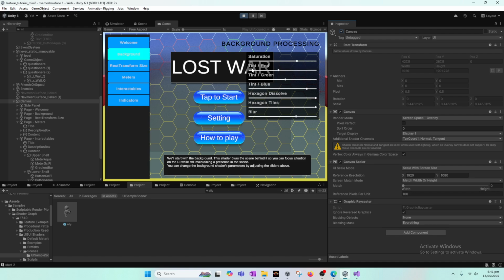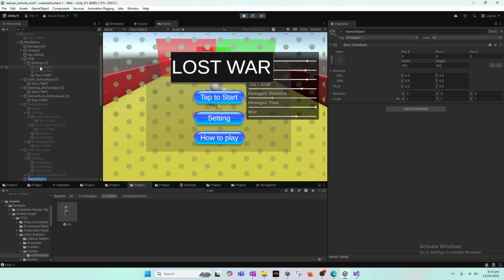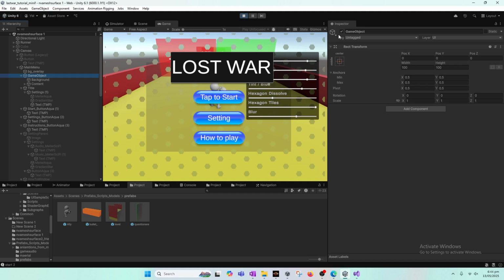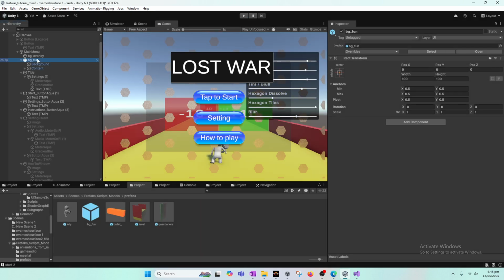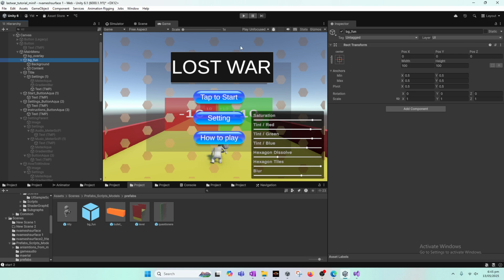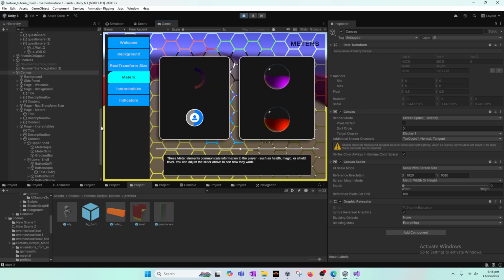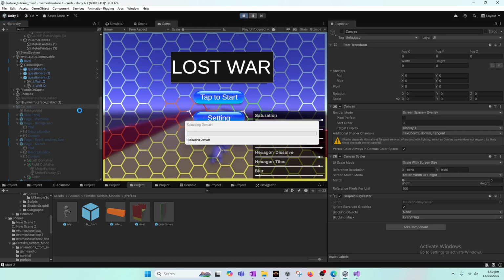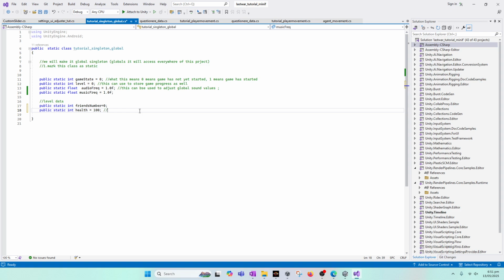Unity Game Dev Tutorial Part 56 | Health System & Health Bar Implementation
📜 YouTube Description

In Part 56, we start implementing the health system in Unity for our game. This tutorial covers:

1️⃣ Setting Up Health Bar – Learn how to properly add a health bar to your in-game canvas. We’ll extract existing UI meters, create prefabs, and position them correctly to ensure they display above or behind the necessary UI elements.

2️⃣ Canvas & Background Organization – Organize your canvas and background objects efficiently. We’ll show you how to copy sliders, indicators, and background images from one canvas to another, adjust positions, and maintain a clean prefab workflow.

3️⃣ Graphics & Scaling Fixes – Prevent health bars from disappearing by correctly setting up the GraphicsScaler component and aligning elements in your canvas.

4️⃣ Global Health Variable – Implement a global static health variable to track player health, initialize it to 100, and allow it to fluctuate during gameplay. We discuss scaling health based on player size and ensure it works across all UI elements.

By the end of this video, you’ll have a fully functional health bar in your Unity project, ready to integrate with damage, healing, or other game mechanics in future tutorials.